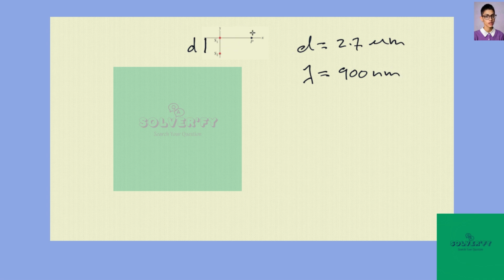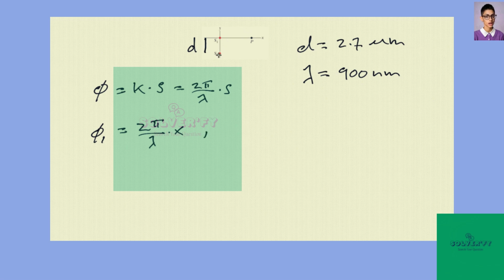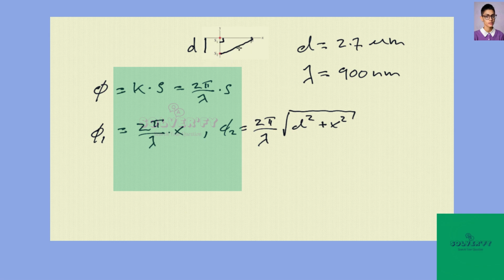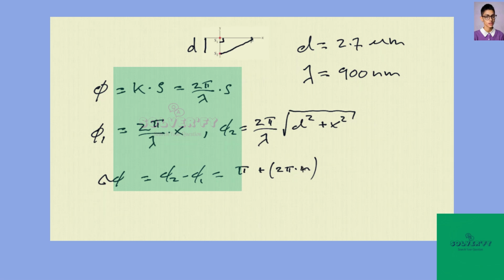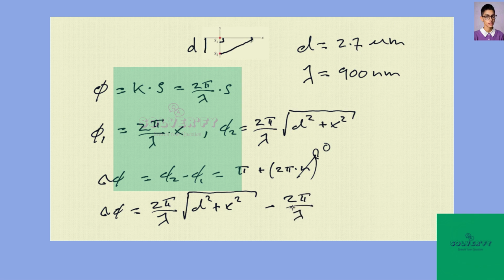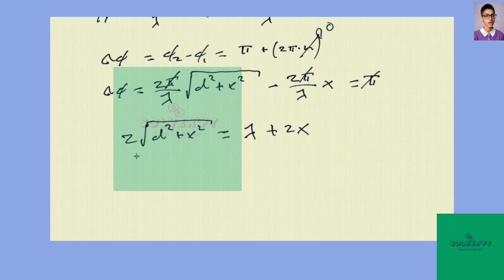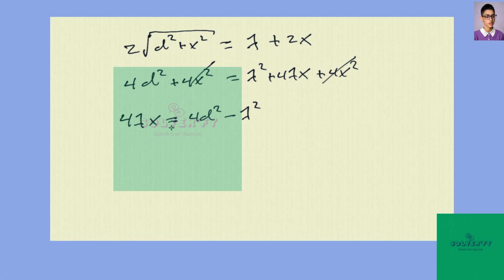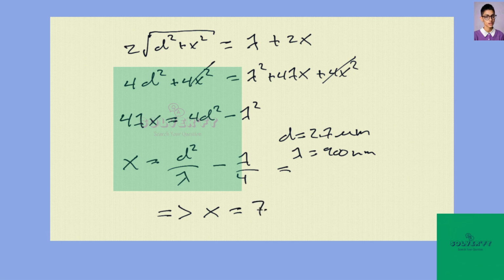[Physics] In Fig. two isotropic point sources of light and are separated by distance 2.70 along a a